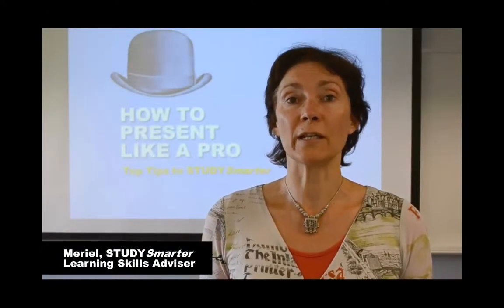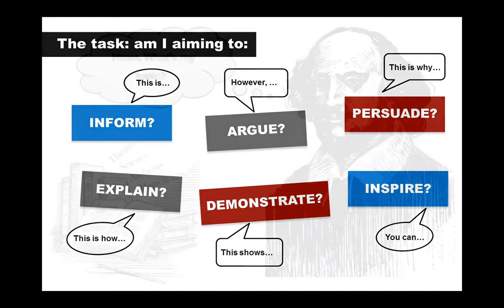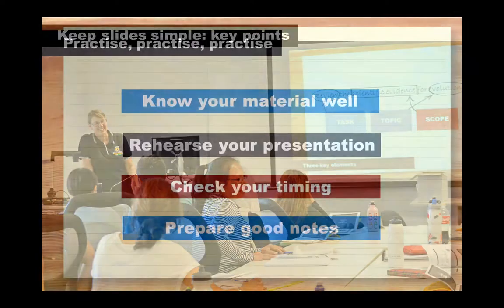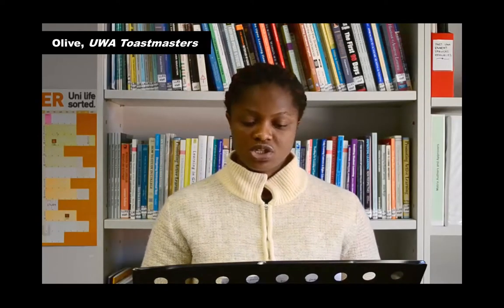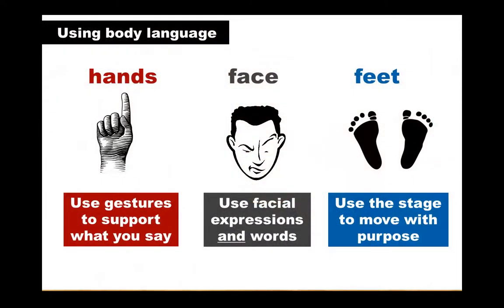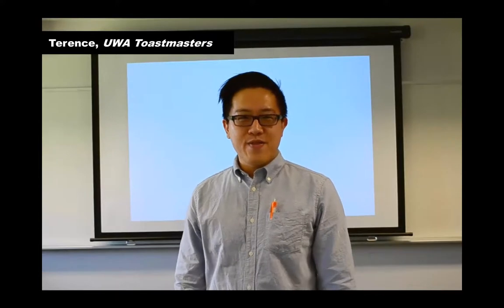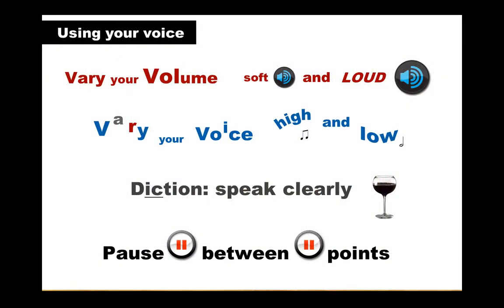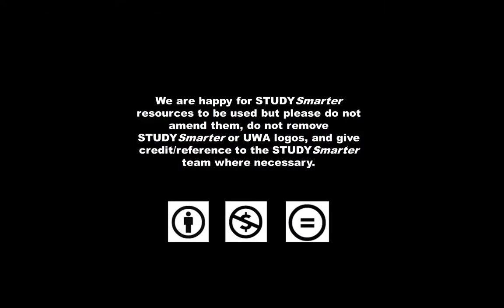Presenting like a Pro at UWA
At UWA you will be expected to do presentations in tutorials and seminars, and this can be a little nerve-wracking. You can improve your skills and feel more confident by following these quick tips from STUDYSmarter.